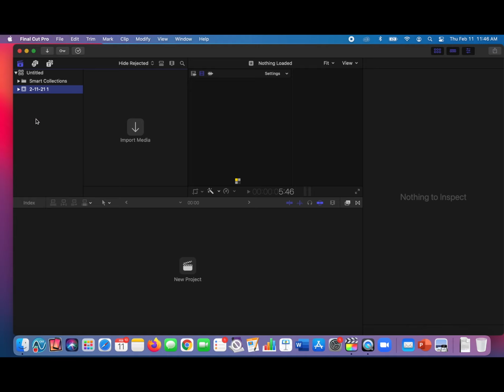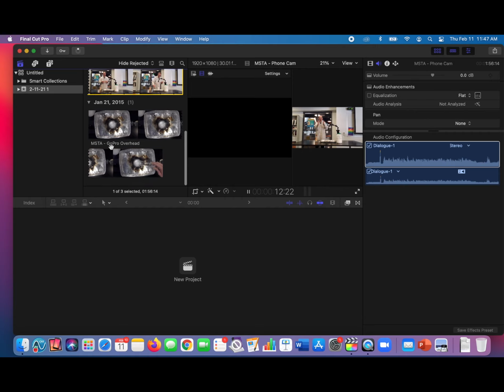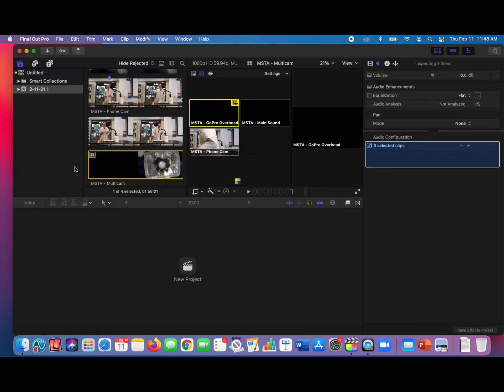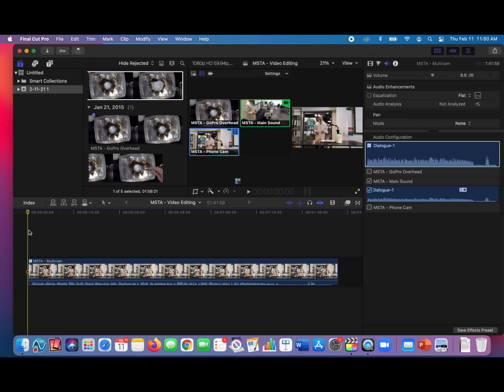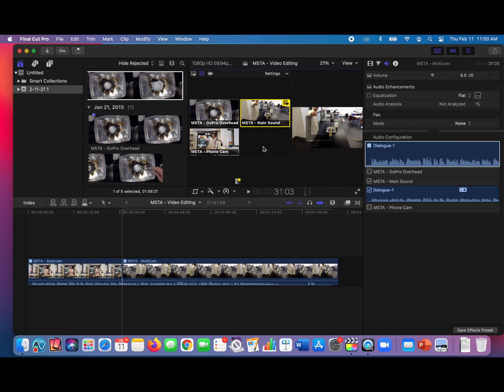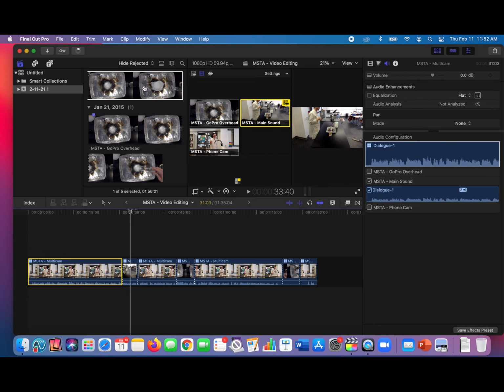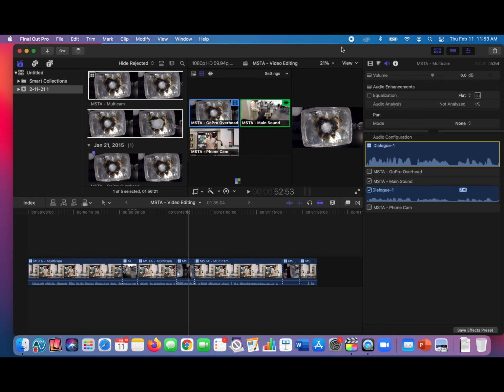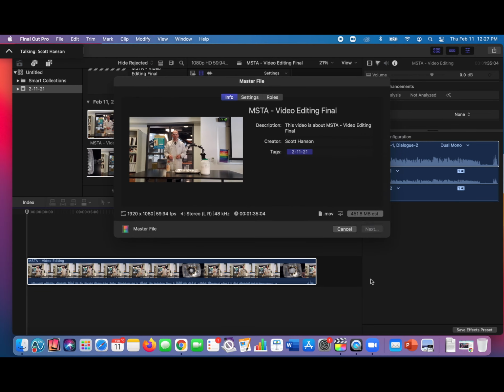MSTA - Video Editing (behind the scenes)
Ever wonder what video editing software I use?  Ever wonder how I make the multi angle clips? This screen cast video is brief walkthrough of my life as a video editor of my own content.  It is intended for the audience of my presentation at MSTA (Michigan Science Teachers Association), but I do not mind sharing with all how I do what I do this year.